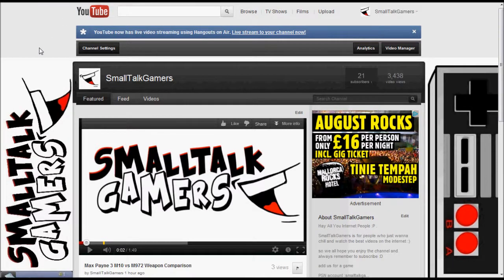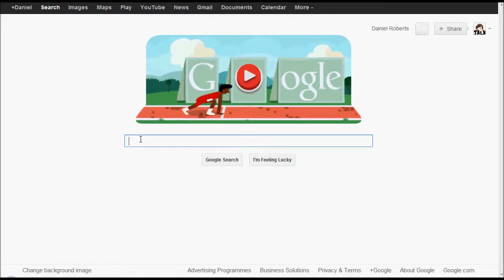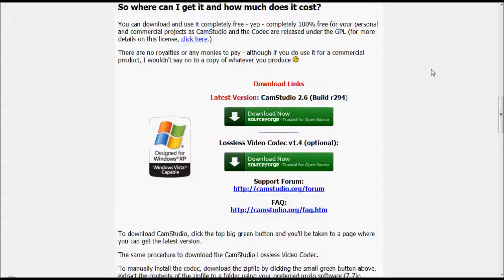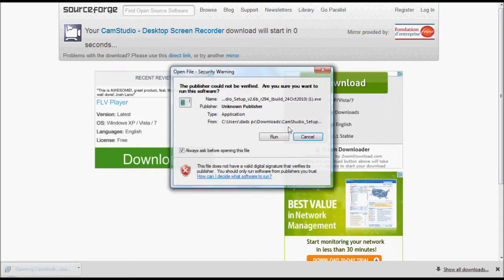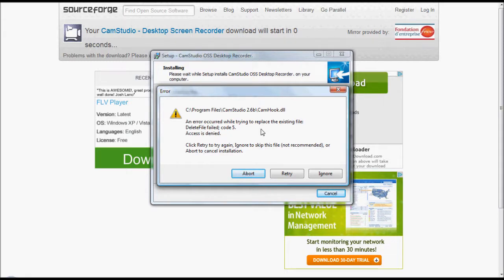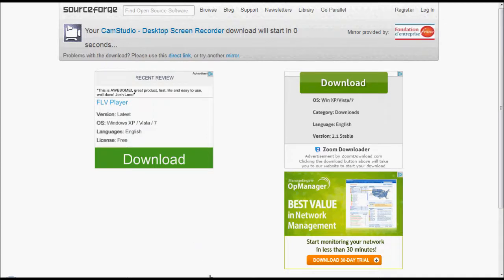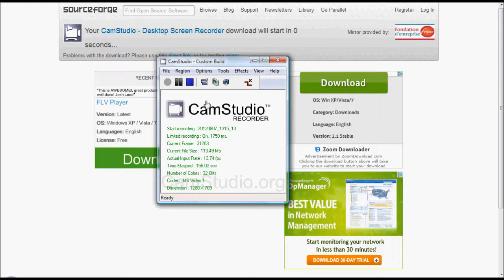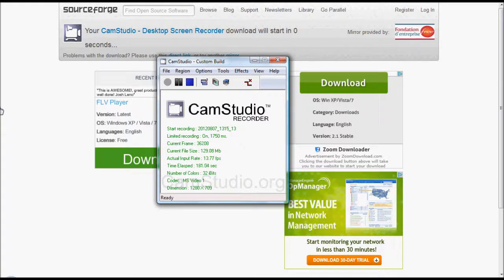Free Desk Top Recorder . (Cam Studio) NO WATERMARKS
free software